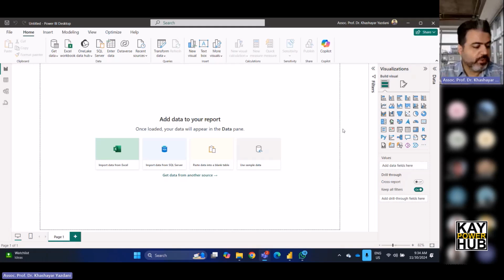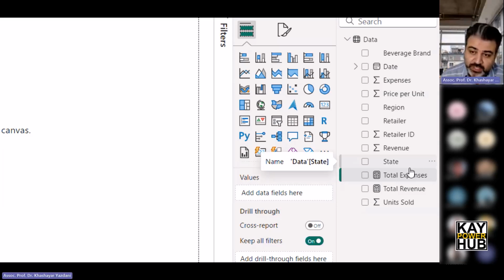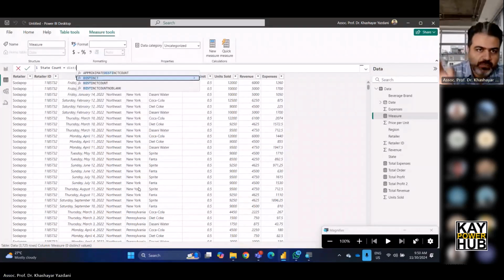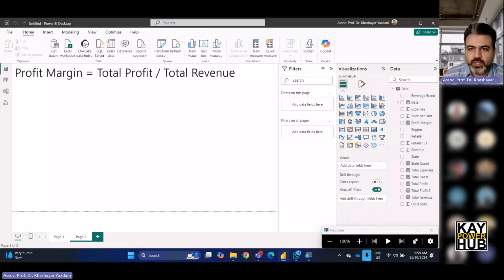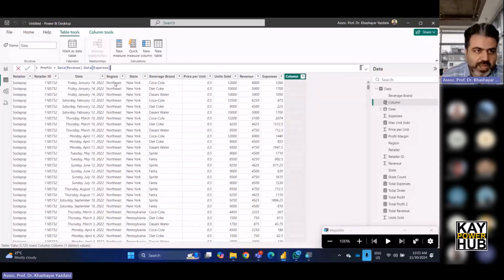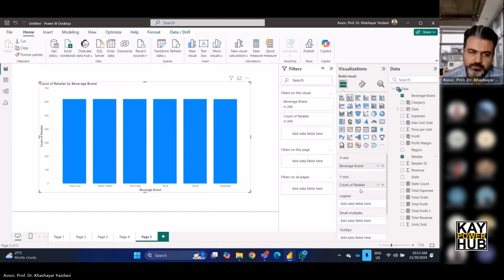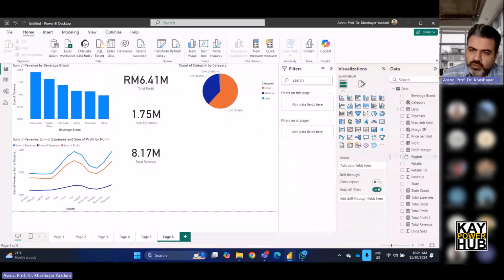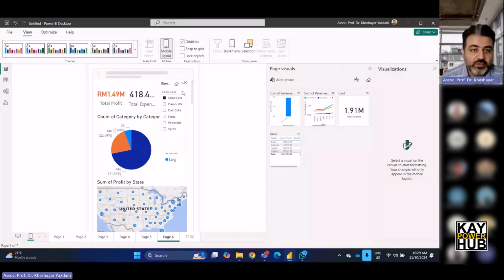C6 - Mastering DAX in Power BI: Essential Tips for Beginners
Unlock the power of DAX (Data Analysis Expressions) in Power BI with this step-by-step tutorial! 🚀 In this video, I cover the fundamental concepts and techniques you need to start building powerful calculations and data models in Power BI. Whether you're a beginner or looking to refresh your skills, this video will guide you through the essentials of DAX.

📌 Topics Covered:

Key functions and formulas
Your feedback helps me create better content for you.